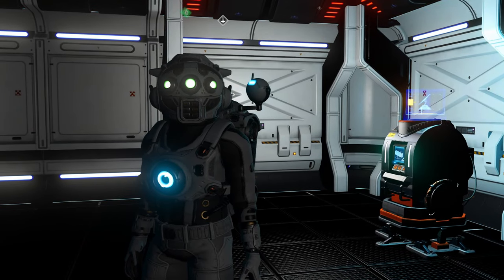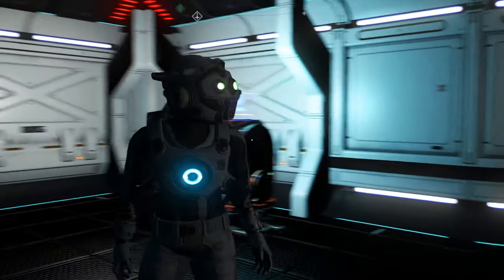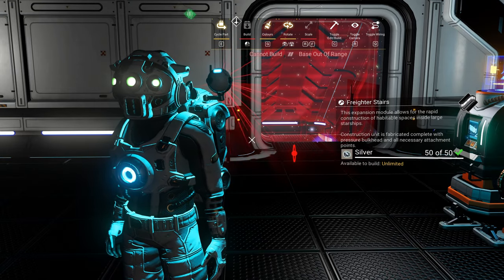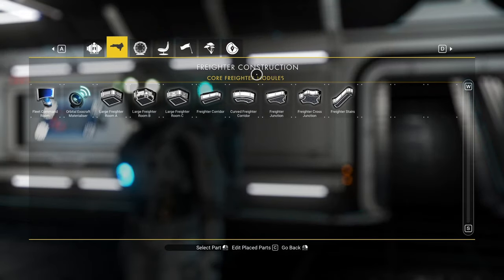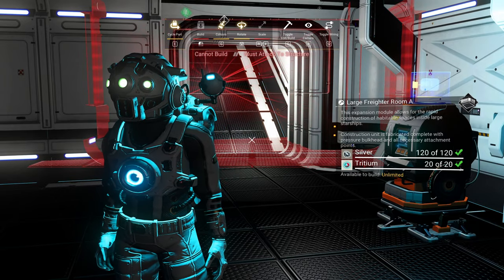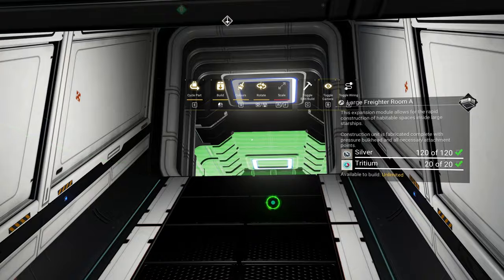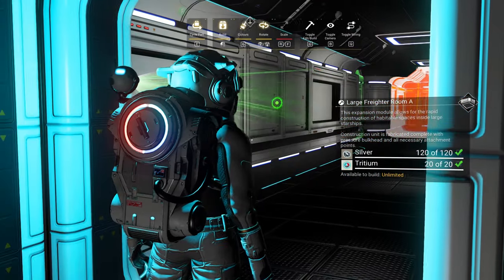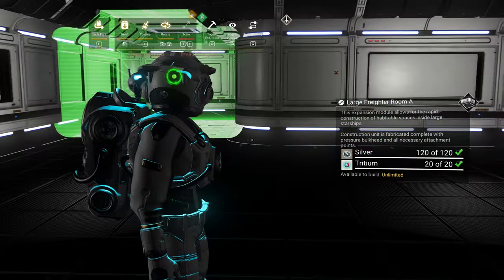How To Expand Your Freighter Base in No Man's Sky Frontiers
In this video I'll show you how to expand your Freighter base in No Man's Sky Frontiers by adding another level!  Buckle up and enjoy the video!